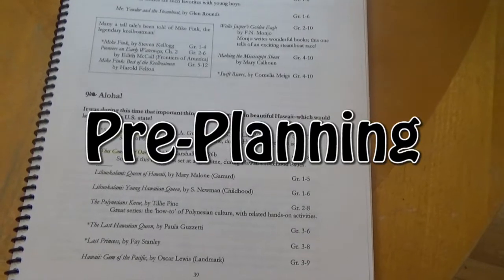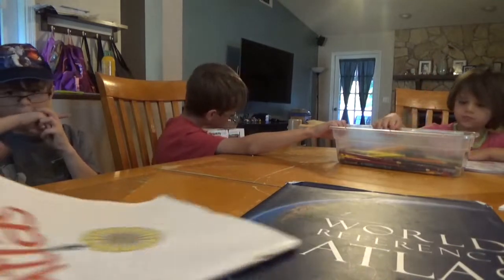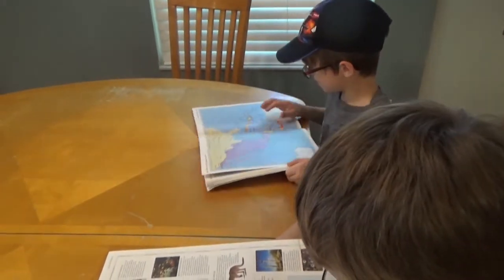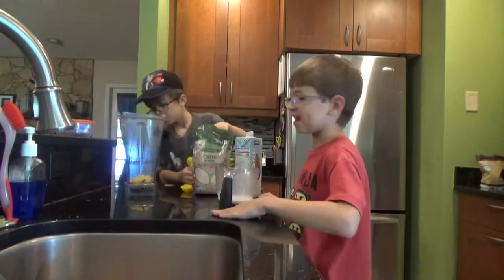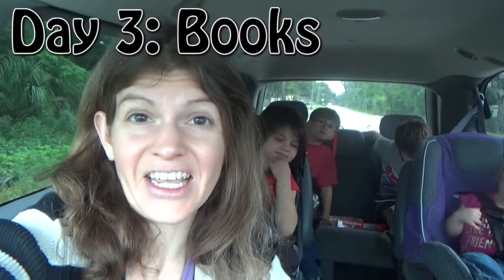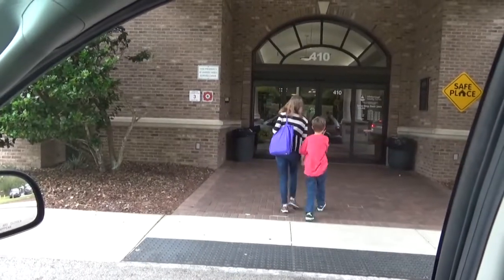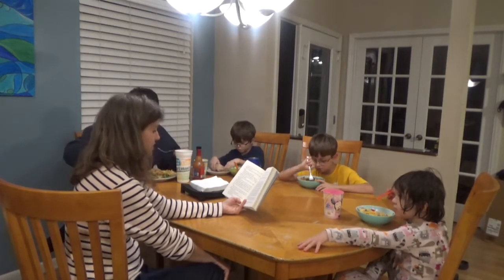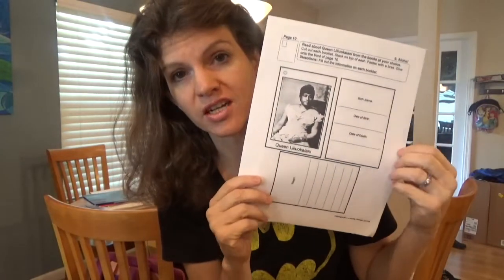Homeschool History lesson Teach With Me : An Honest Look at a Homeschool Lesson Taught to 4 kids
Homeschool History With Me
An Honest Look at a Homeschool Lesson with 4 kids

Hey Parents! If your on the fence about homeschooling, this will help you out. Today we will explore clips from a history homeschool lesson on Hawaii. A lot of parents are interested in homeschool, but they have no idea what it should look like or what they can do. Here is a look into our lives, our lesson and how we survive. I am a former public and private school teacher,  and this is how we homeschool!

This is also a collaboration with a great group of other moms.
Check out their videos on how they homeschool. . Seeing it in active will really help you make that decision on your kids' education!

If your interested in learning more about TruthQuest History and seeing my honest Review,

If I partner with a company I will always disclose it here. This video is NOT sponsored** ***This video is not made for children 13 and under. The target audience for this video is adults interested in learning about Homeschooling.